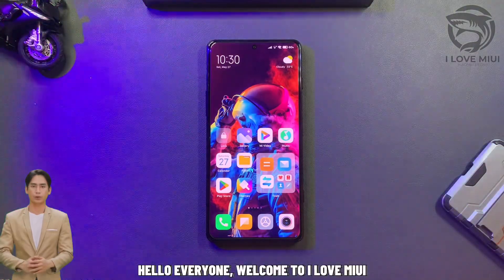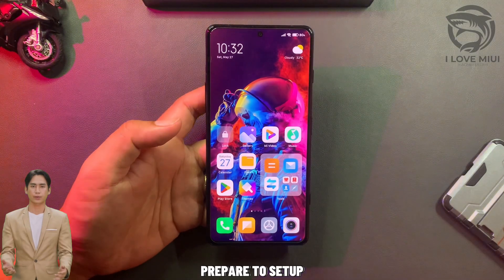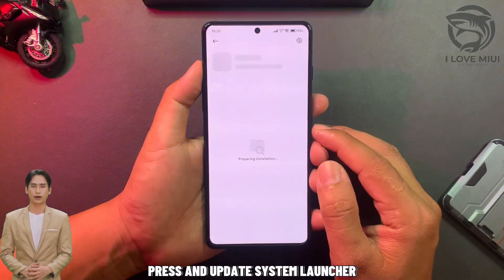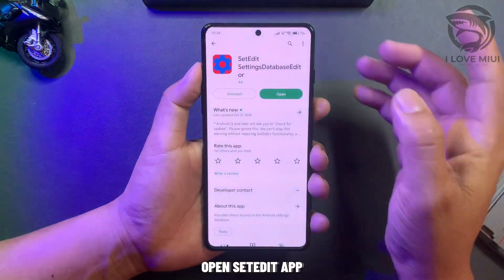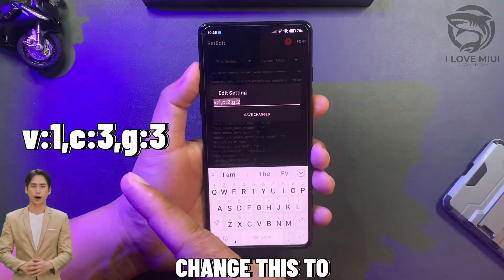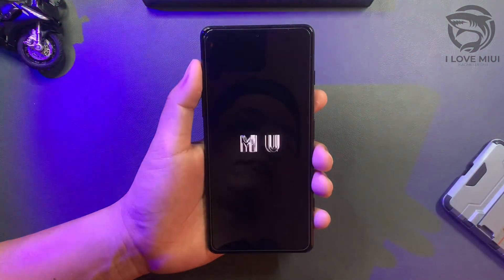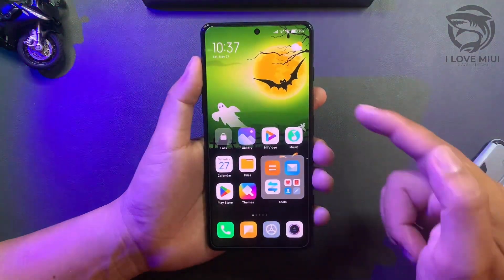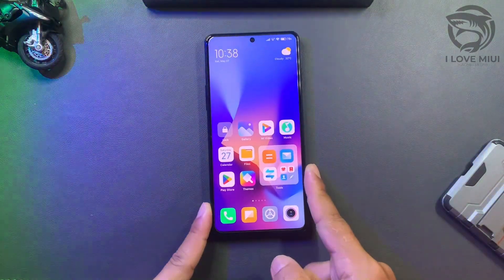Enable Hidden Feature Blur Effect Wallpaper Behind Folder On Xiaomi Devices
File:
Install MTZ Theme On Xiaomi Global Without Root | I Love Miui